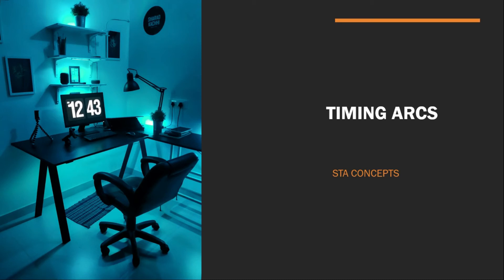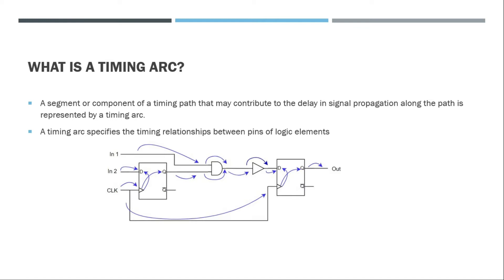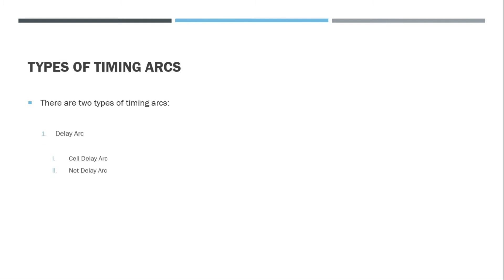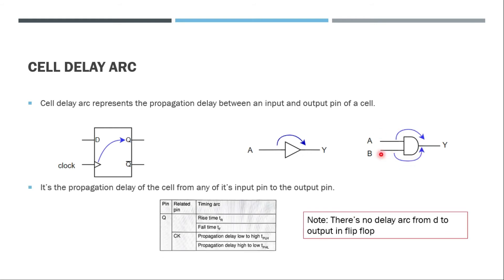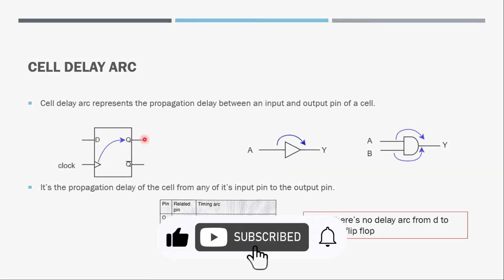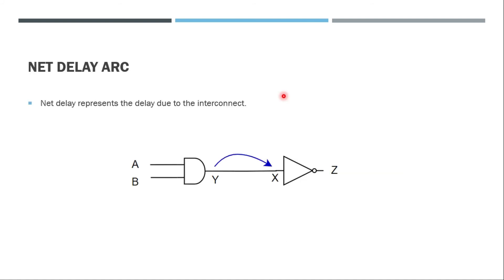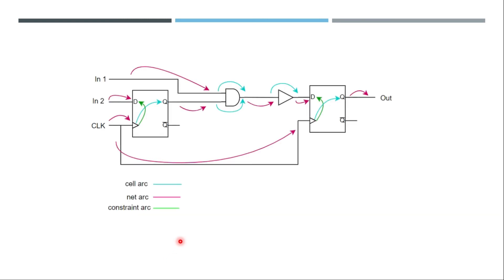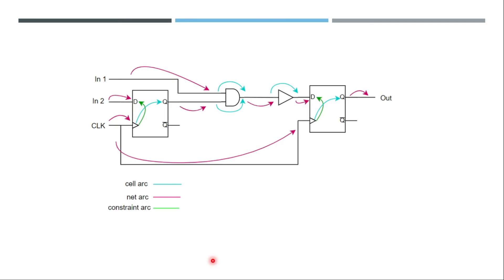Timing Arc in STA | Delay calculation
In this video a brief discussion is done on timing arcs  and different types of timing arcs.
Timing arc is a basic terminology in STA that every physical design engineer or student should know and understand.
Timing arc is a segment or component of the timing path in timing analysis.
These timing arcs are used to calculate delay by the STA tool.

0:00 Introduction
0:19 WHAT IS A TIMING ARC?
2:42 TYPES OF TIMING ARCS
3:29 CELL DELAY ARC
6:10 DELAY ARCS EXAMPLES
7:32 NET DELAY ARC
8:14 CONSTRAINT ARC